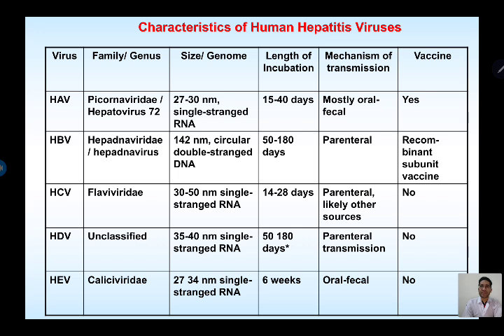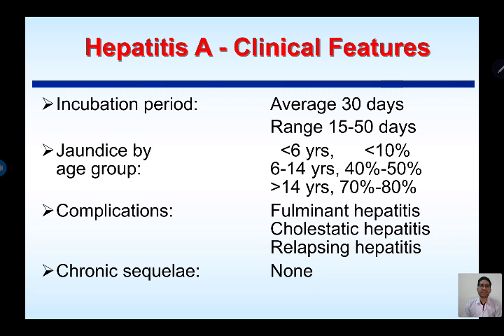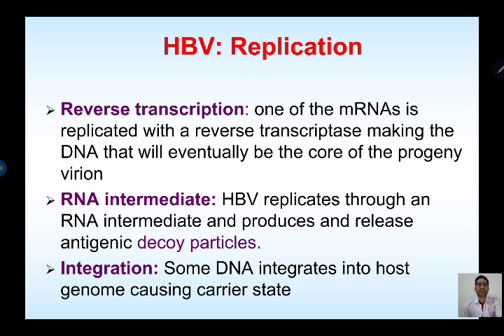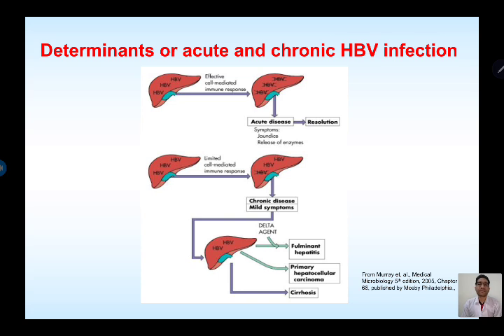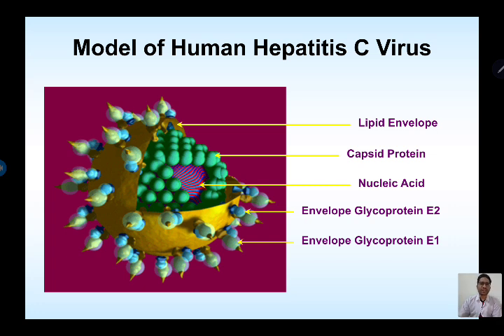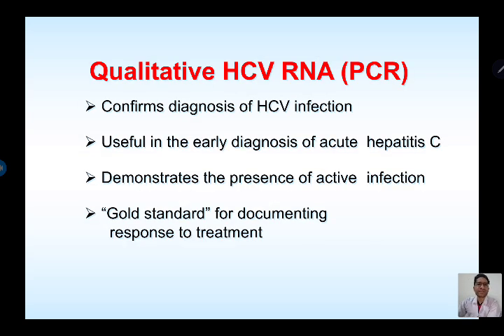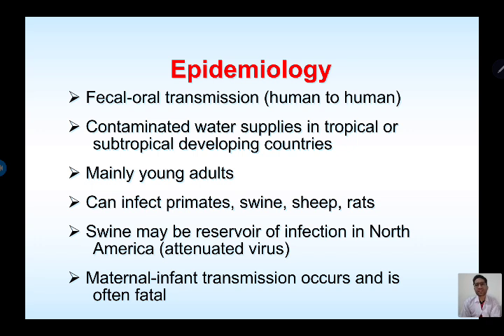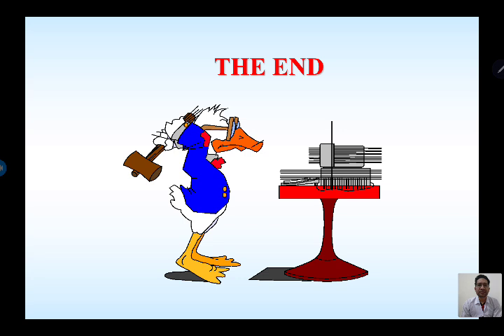Hepatitis viruses microbiology